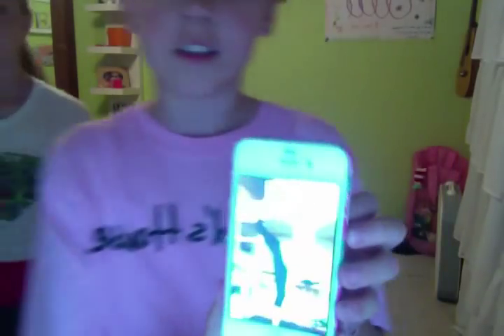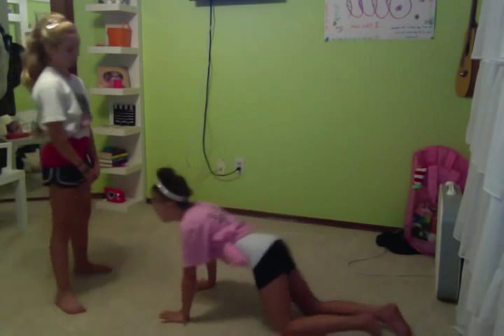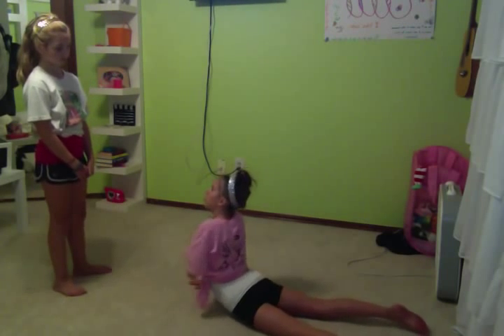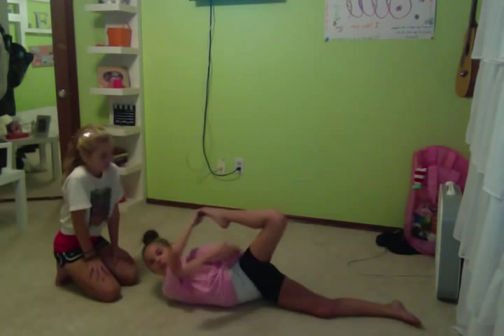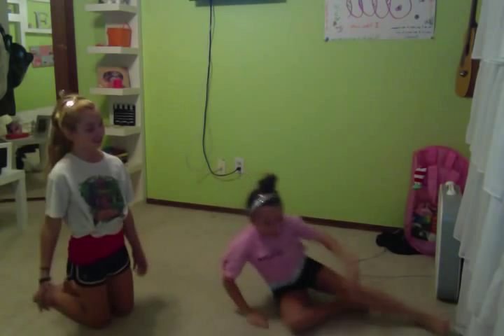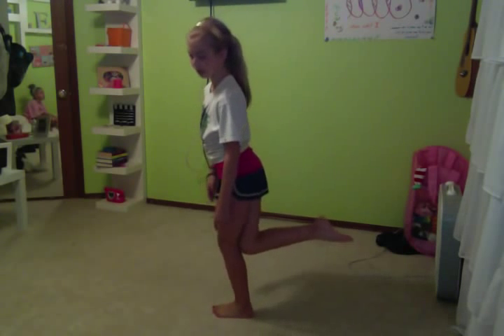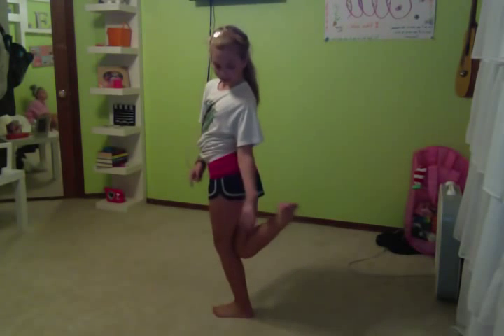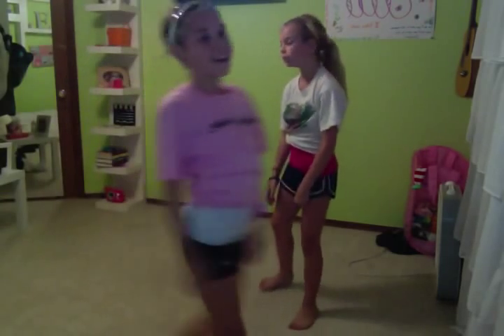how to do a scorpion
in this video we show you how to do a scorpion. you need to stretch for at least 15 minutes before you do this. you want to mostly stretch your legs and back.